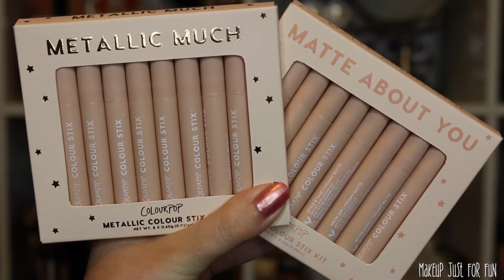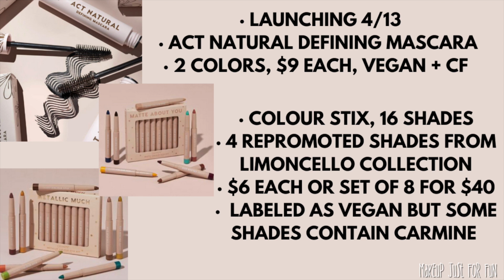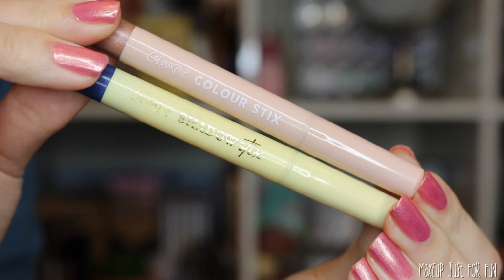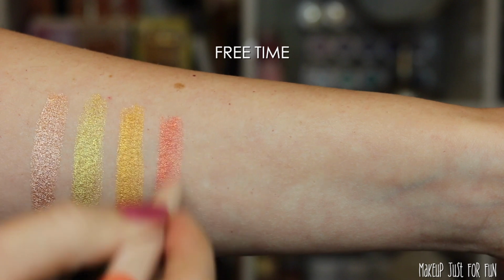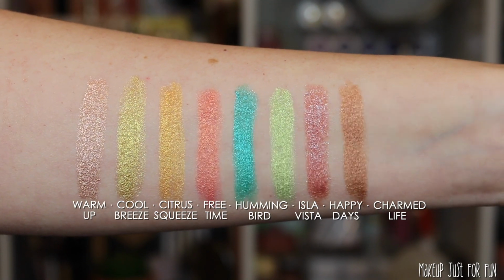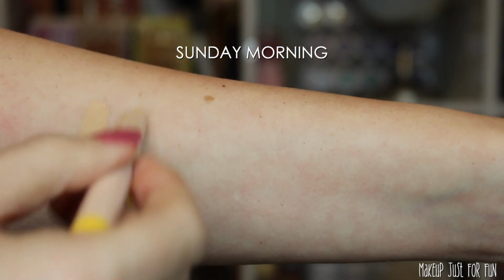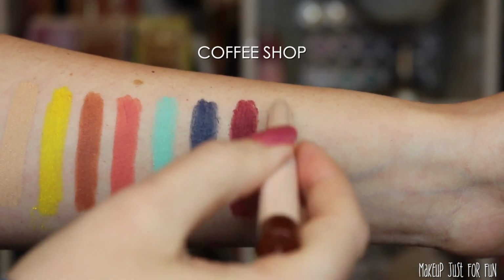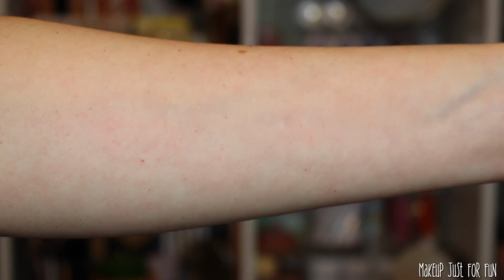NEW ColourPop COLOUR STIX | Live Swatches of ALL 16 Shades + Smudge Test!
More Colour Stix from ColourPop! These NEW matte and metallic Colour Stix shades are launching on Tuesday April 13. I'm sharing all the info that I possibly can including close ups, swatches and a smudge test. What do you think of this new products? Are any of these  on your wishlist? 💗

Review
Sally Hansen polishes

Greenscreens credit:
Greenscreens by JanTube Editing